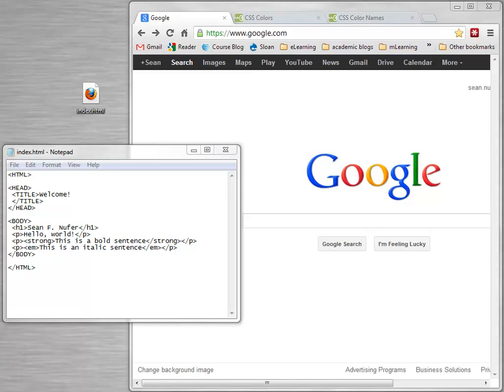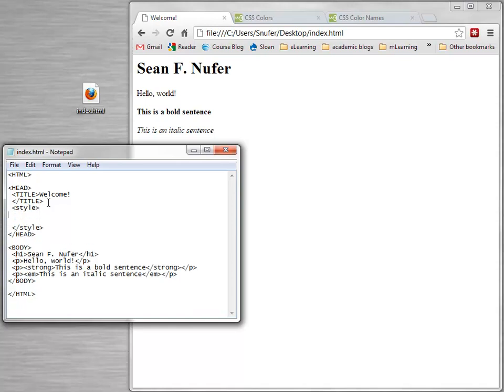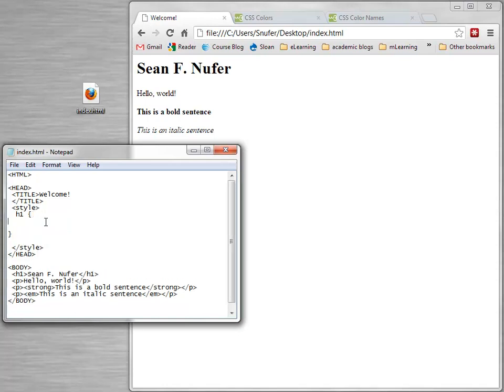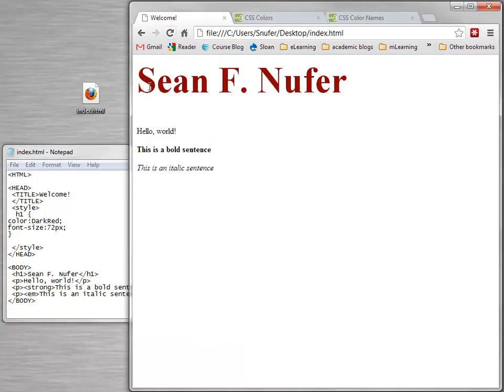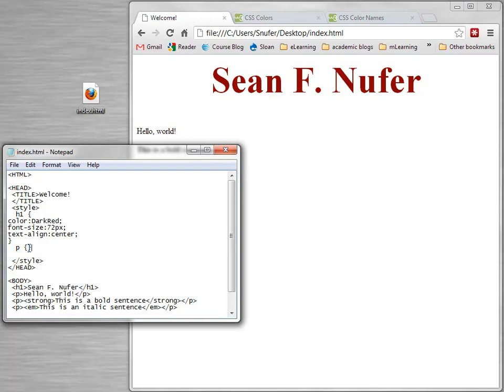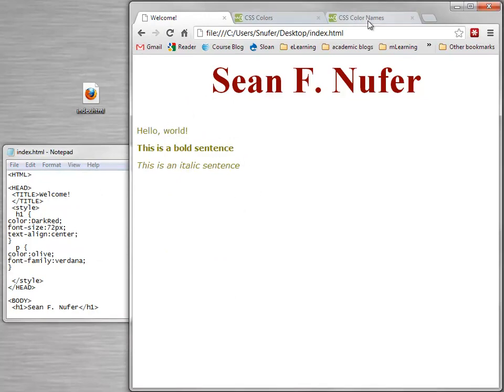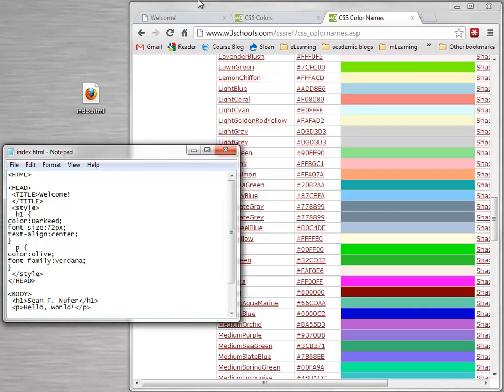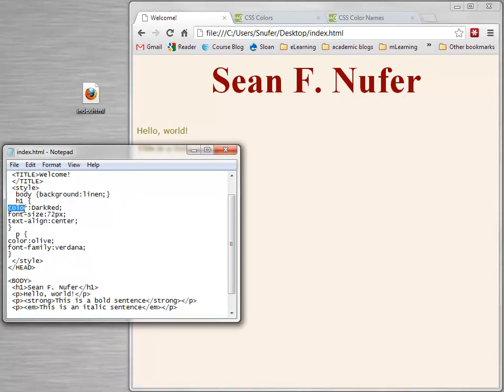CSS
This demonstration covers a quick overview of basic CSS stylings.